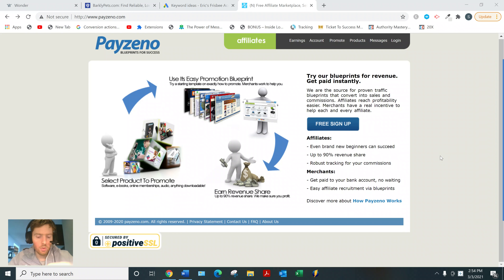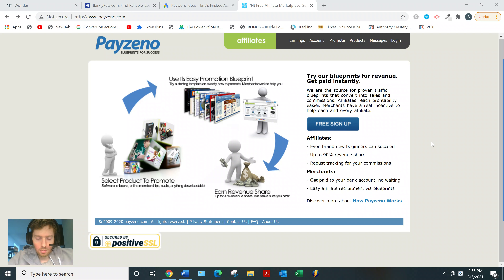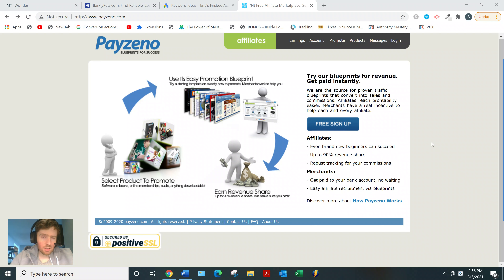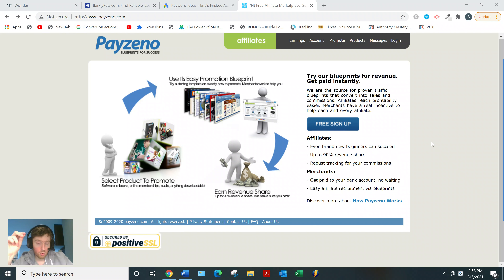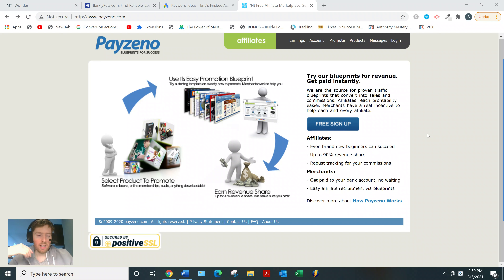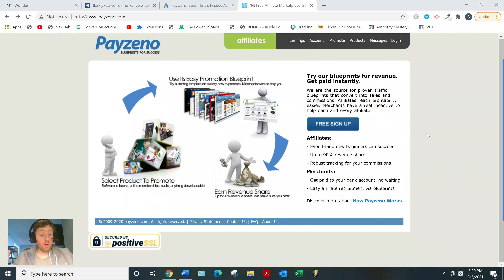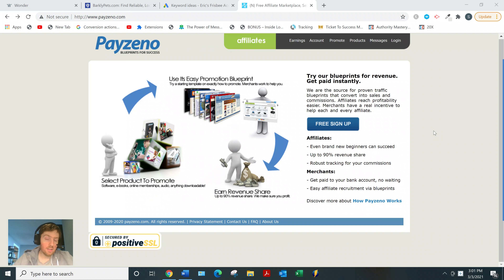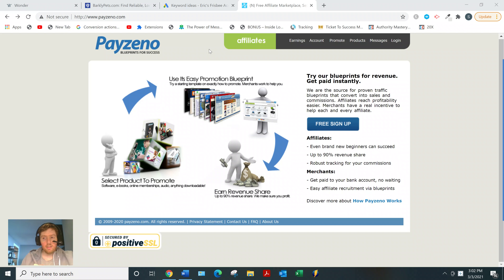Payzeno Review - Can You Earn Commissions From This Affiliate Network?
Affiliate Lab Review?

About this video:
In this Payzeno review you will learn all about this affiliate network and whether you can find decent products on here to promote. Most of these kind of websites are not that great so watch this review and let me know what you think.